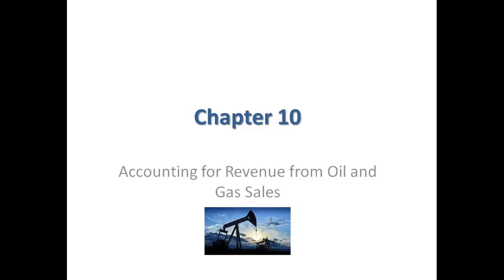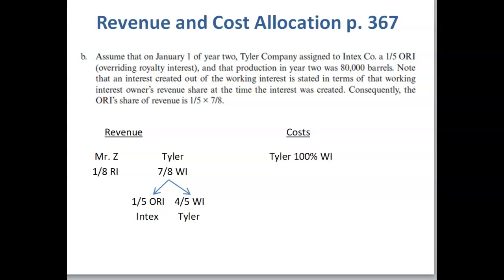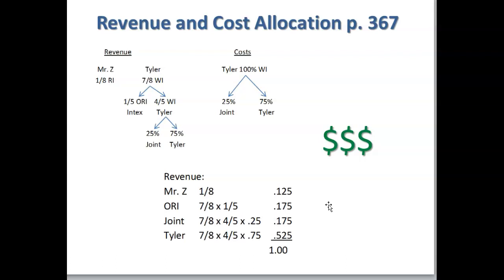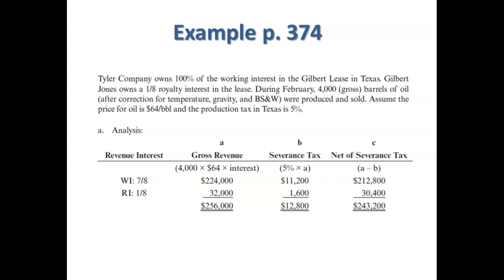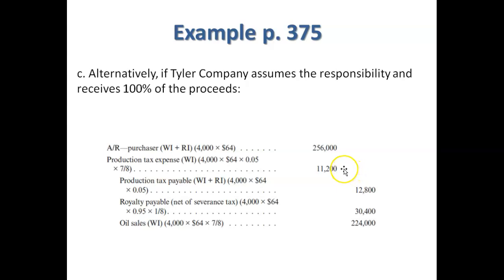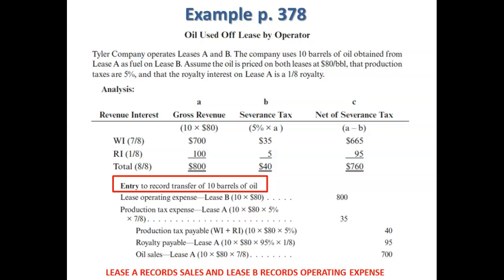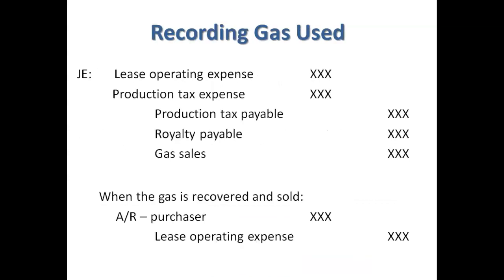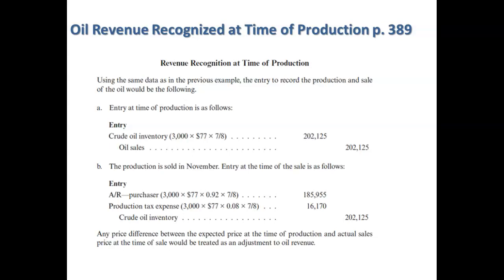O & G Ch. 10